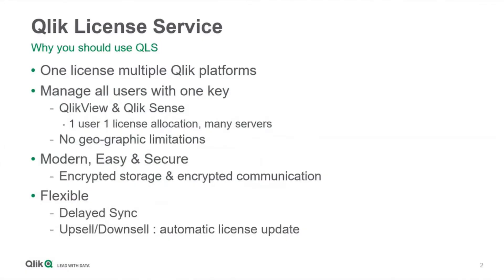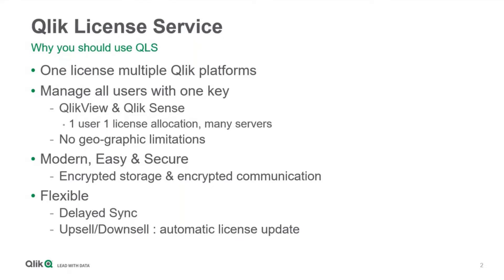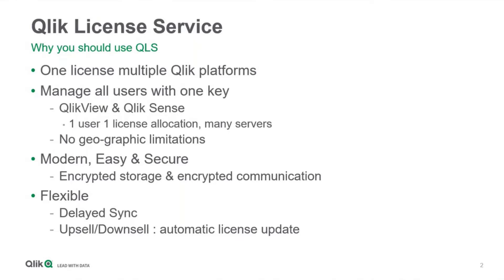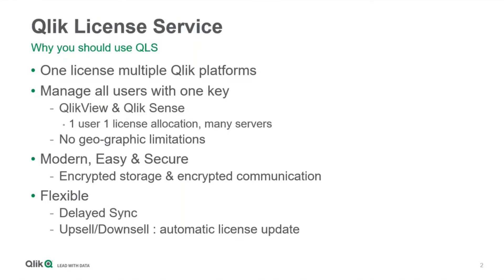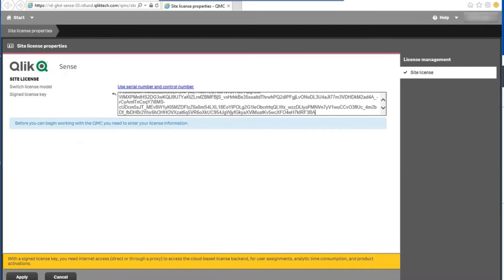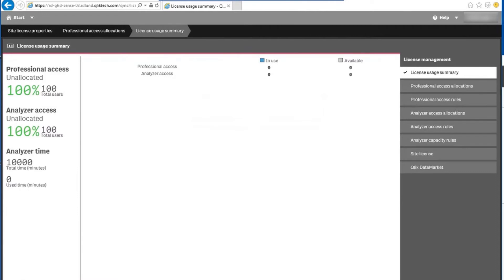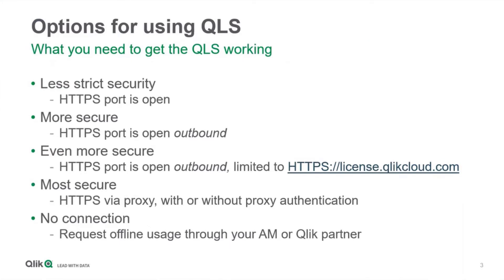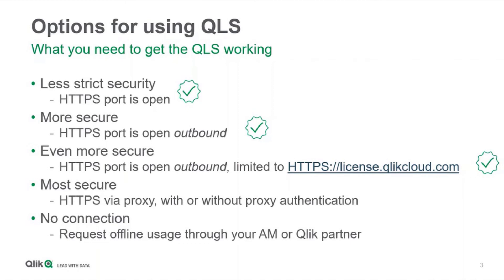Qlik License Service: the advantages of QLS activation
This video demonstrates the advantages of activating Qlik software using the Qlik Licensing Service.

Other references:
The Signed License Key and the License Enabler File